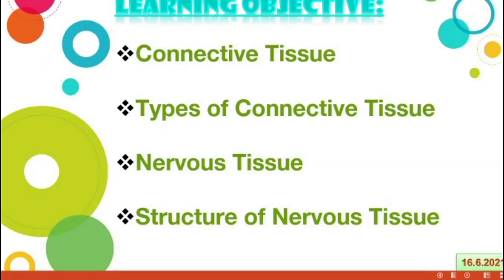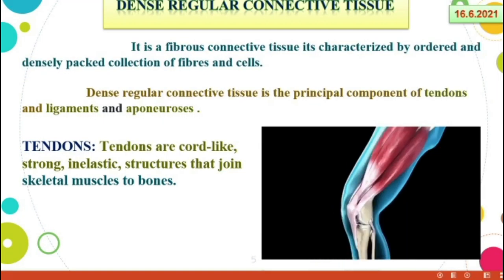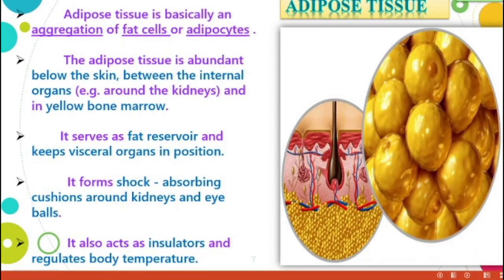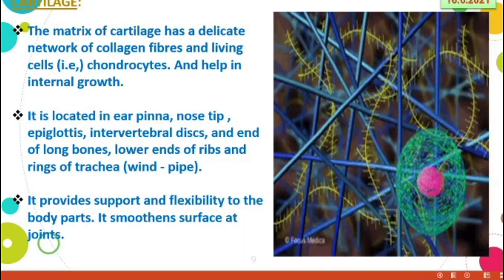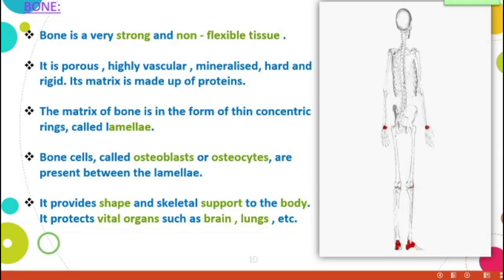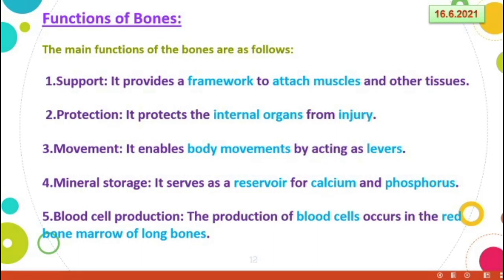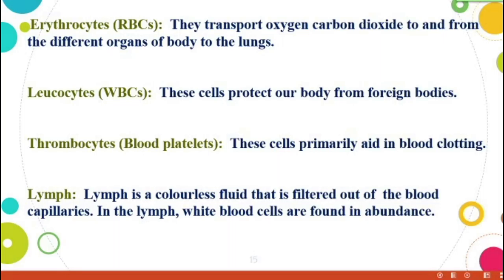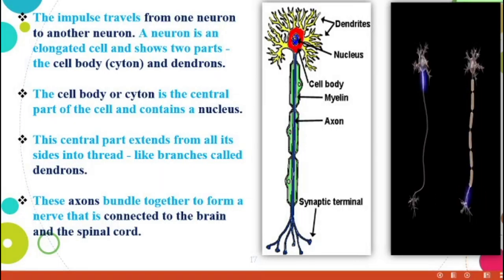7th Bio Chap -1 Connective tissue & Nervous tissue